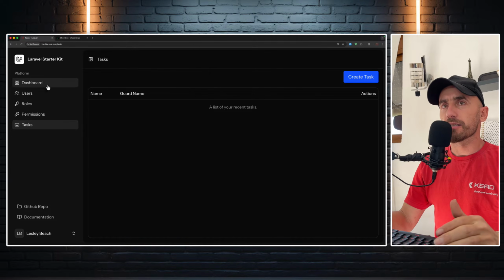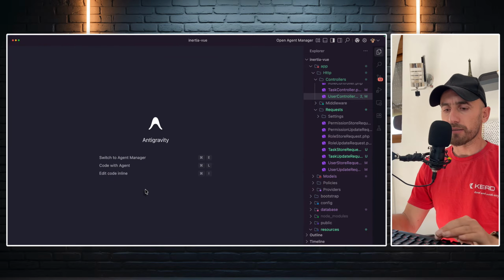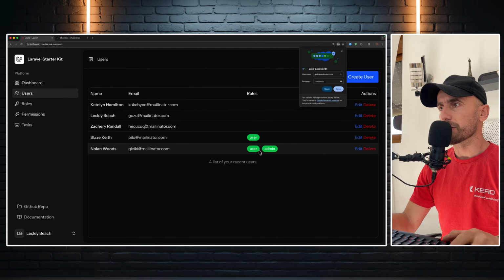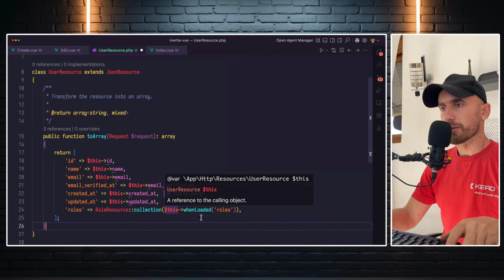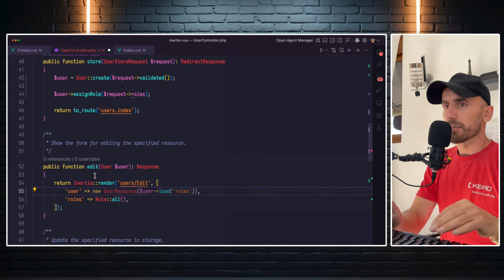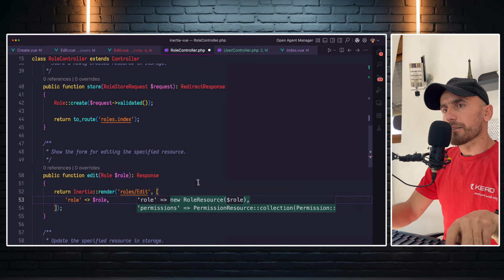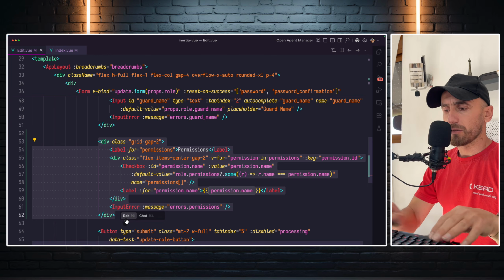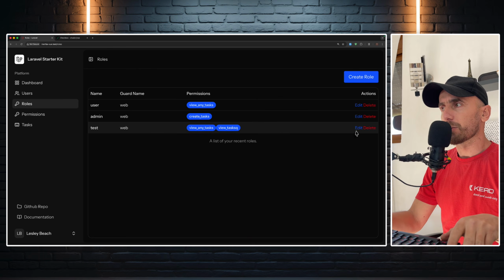Laravel Inertia Vue: Assign Roles and Permissions - Roles & Permissions Guide (Spatie)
In this tutorial, we dive deep into integrating the industry-standard Spatie Laravel-Permission package with a Laravel Inertia (Vue 3) application. We won’t just stop at the backend; we’ll show you how to share permissions globally so your Vue components know exactly what to show (and what to hide).

🔍 What’s Inside:
Installing and configuring spatie/laravel-permission.

Setting up Roles and Permissions via Database Seeders.

The Secret Sauce: Sharing permissions with Inertia using HandleInertiaRequests middleware.

Creating a custom Vue 3 plugin or composable for v-can functionality.

Protecting routes using Laravel Middleware.

Building a UI to manage roles and assign them to users.